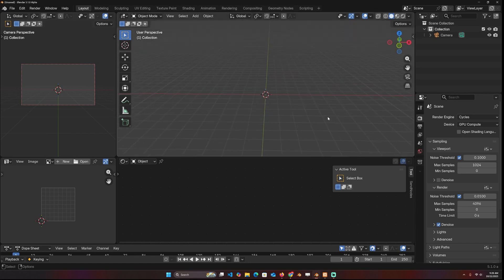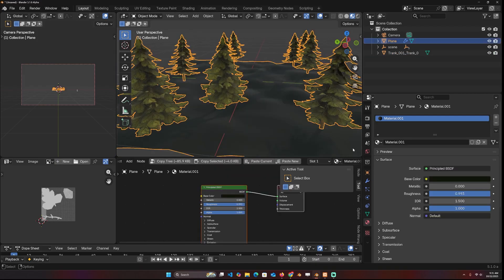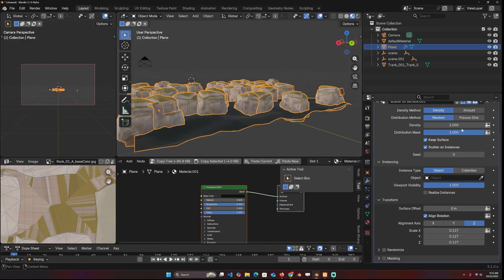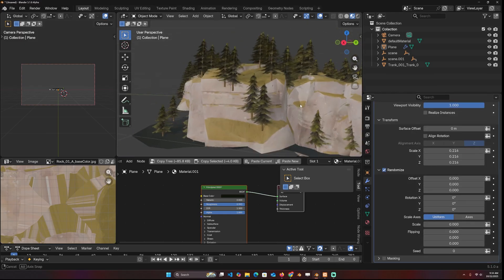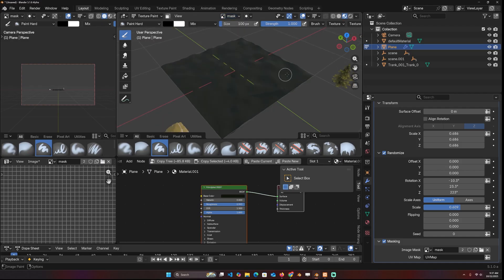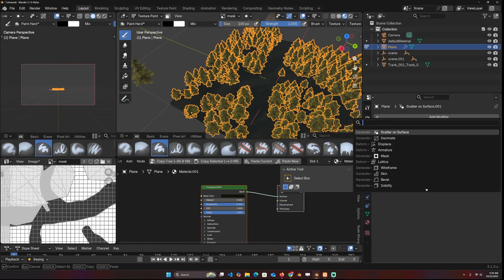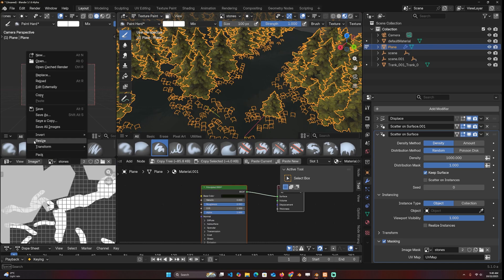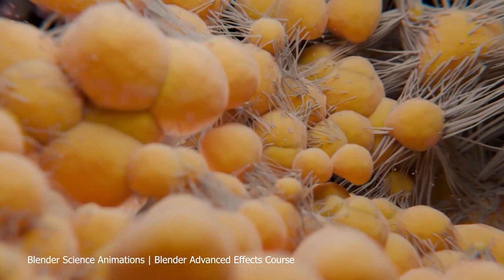The new scatter modifier in blender 50 is perfect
on udemy:
Master Geometry nodes 2: